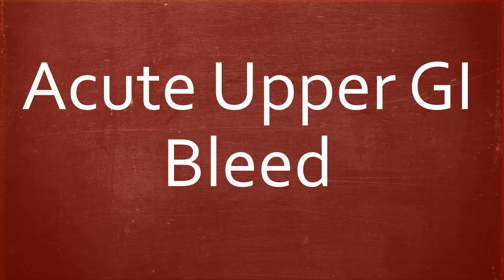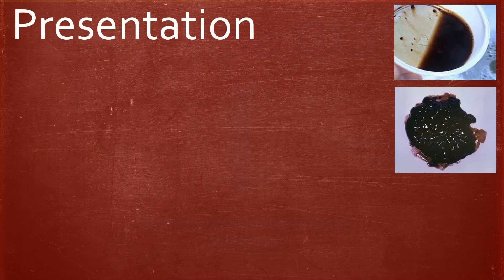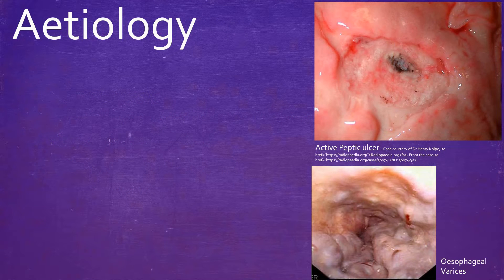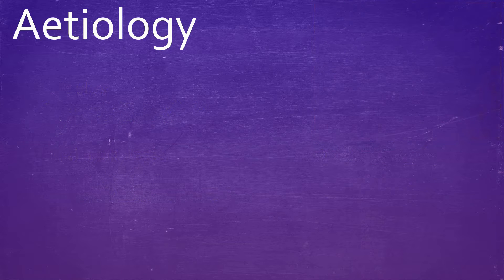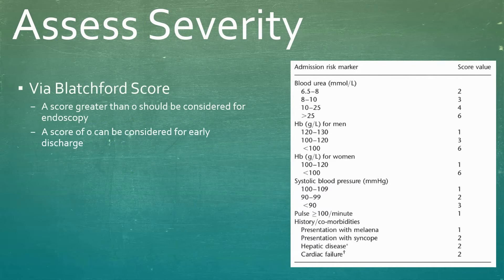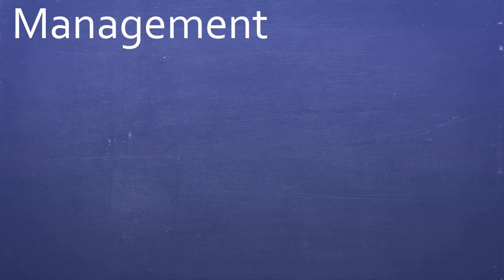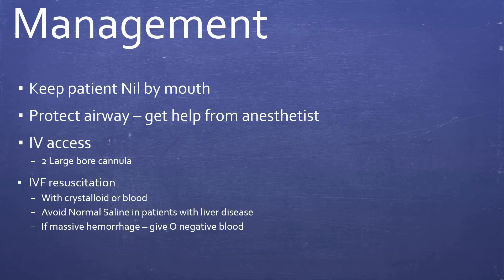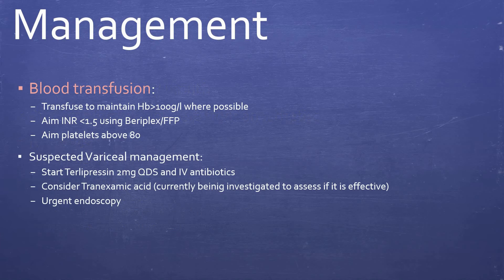Management of Acute Upper GI Bleed | Details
Managing an acute upper GI bleed